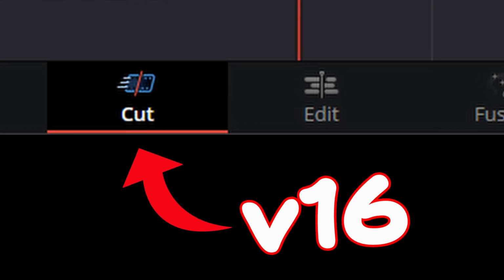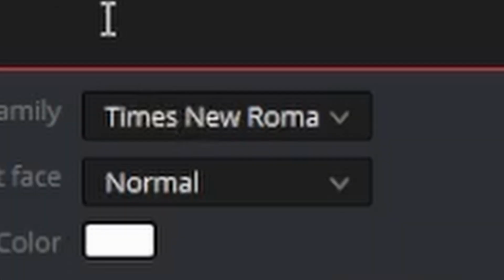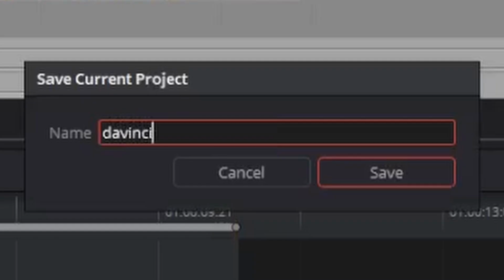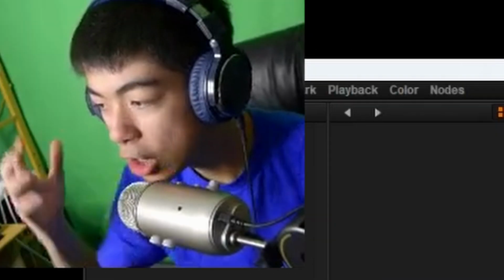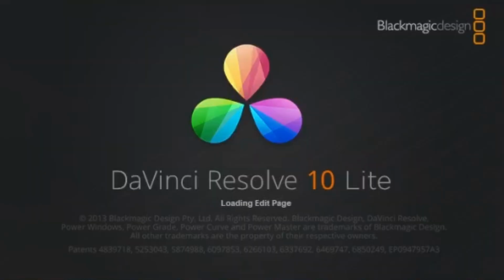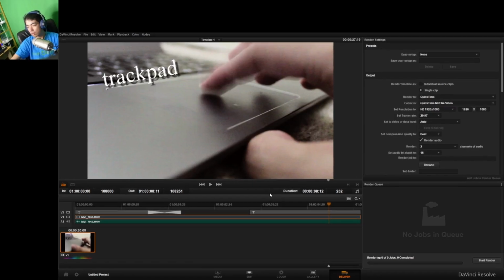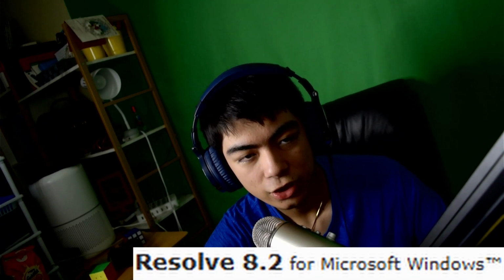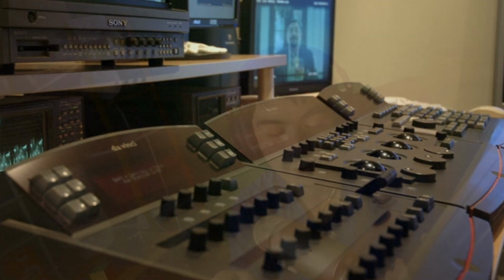Can You Still Edit with DaVinci Resolve 9? I Tried It!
In this video, I tried out old versions of davinci resolve like version 12, 11, 10, and version 9. I couldn't find even older versions because they seem no not even be on the internet anymore.

0:00 Intro
0:24 V12
1:46 V11
3:22 V10
4:19 V9
5:26 Conclusion
5:46 Outro

GIVE ME VIDEO IDEAS!